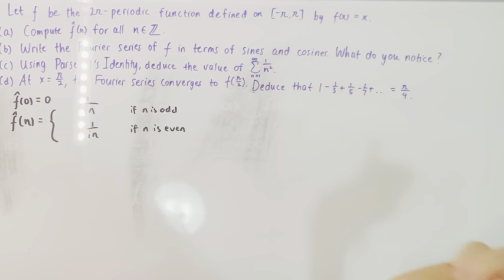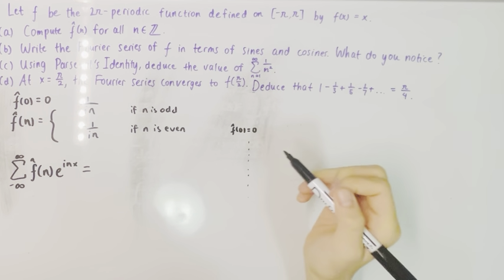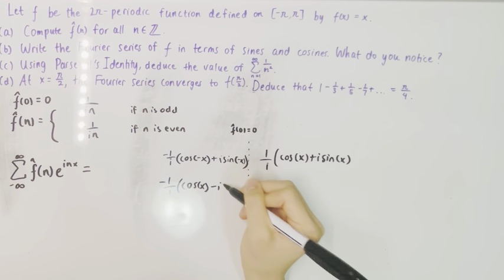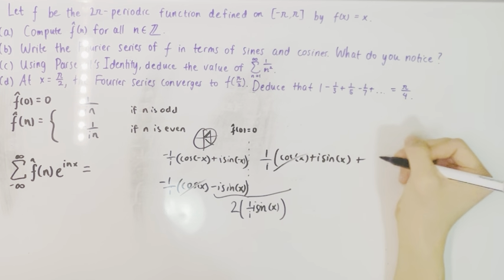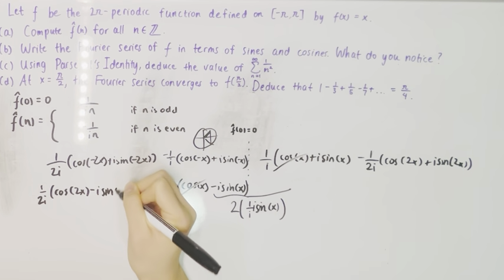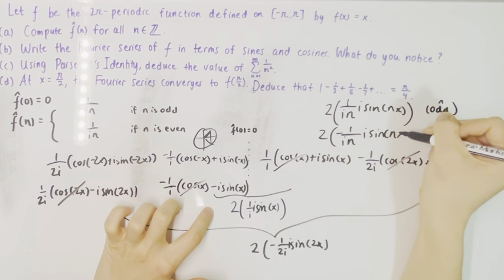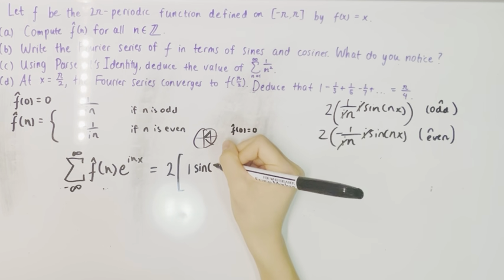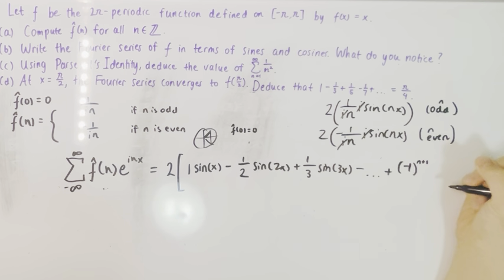Finding Fourier Series for f(x) = x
f(x) = x is the classic odd function. Conveniently, it gives you a pure sine series and leads directly to the Leibniz formula for π/4.